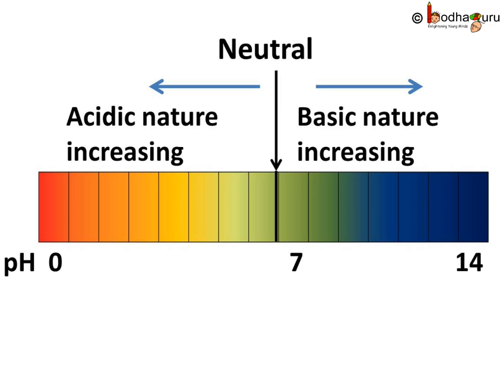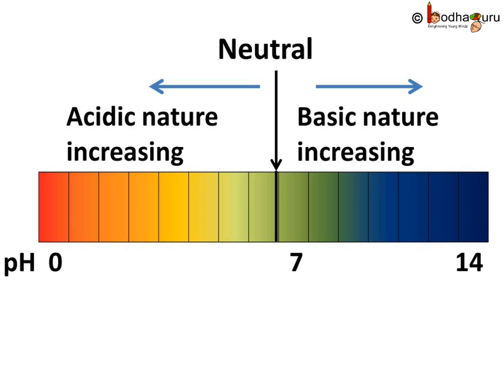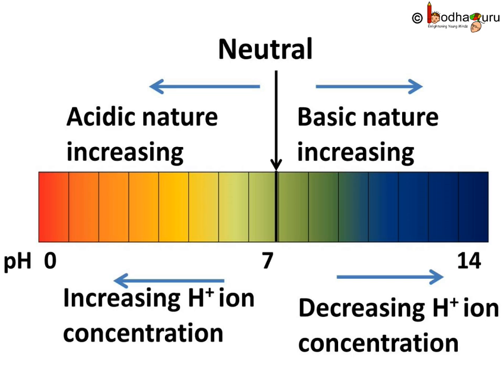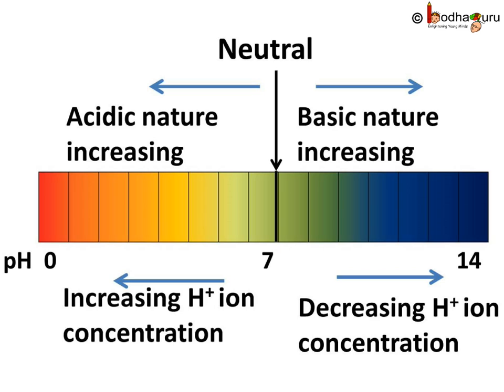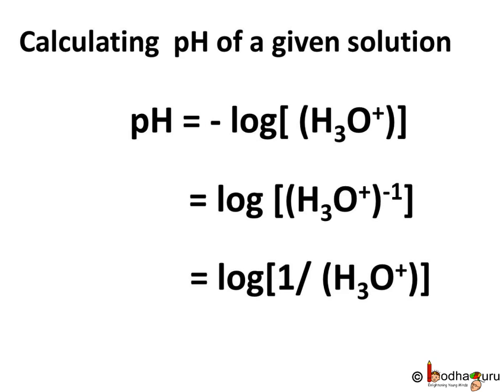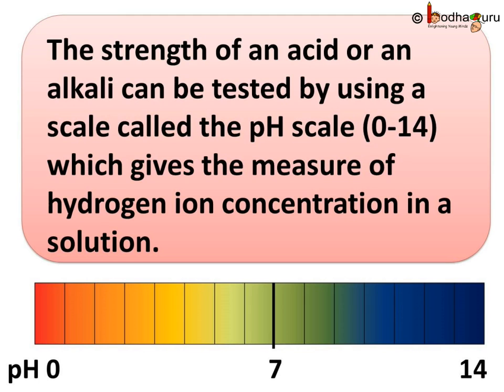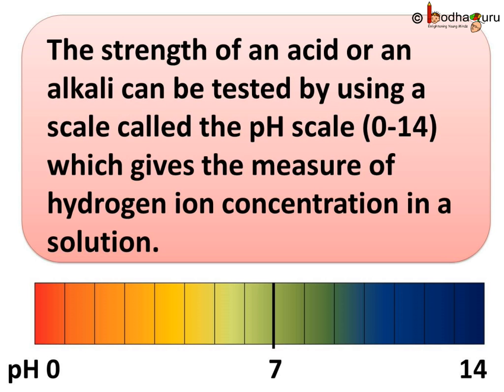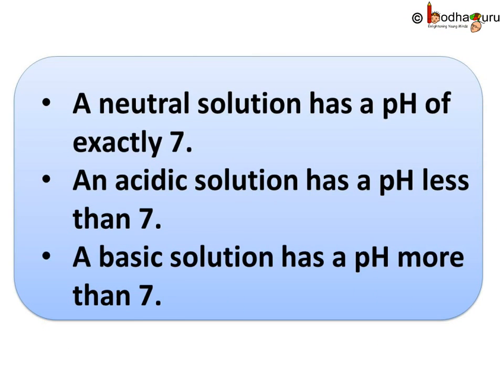Chemistry - pH and strength of acids and bases- Acids, bases and salts - Part 5 - English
This Chemistry video explains what is pH and also about the strength of various acids and bases.  This video is meant for students studying in class 9 and 10 in CBSE/NCERT and other state boards.

Team BodhaGuru